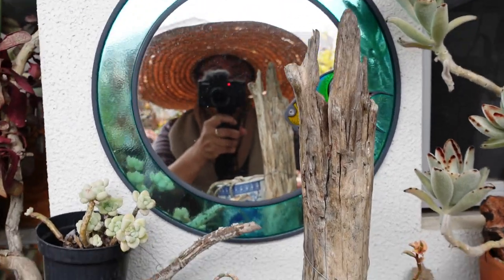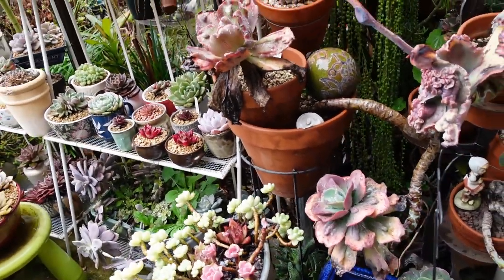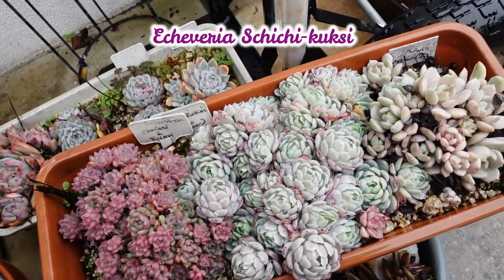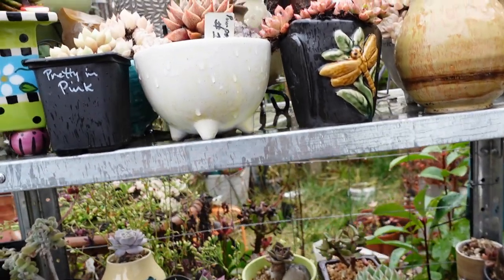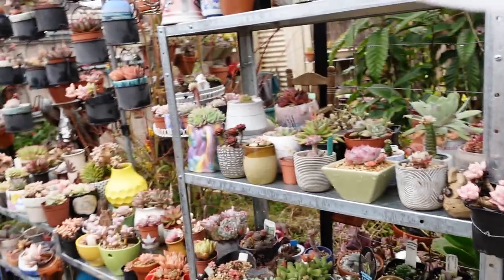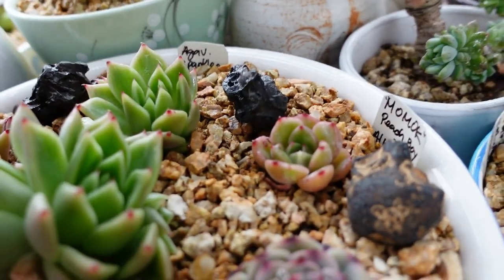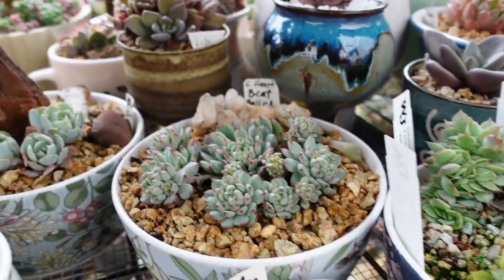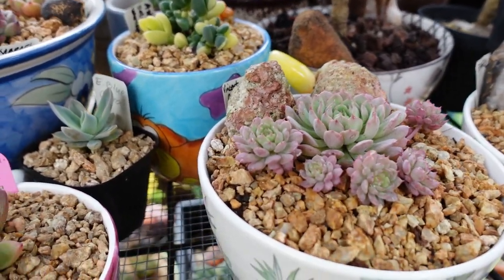I Use STOP ITCH on My Succulents | VLOG #143 Succulents & Coffee with Liz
Just a typical Winter weather in Canberra. Been raining again lately and frost follows after. Most succulents hates being consistently wet and cold. Rain and powdery mildew goes hand on hand in the garden. An Ideal condition for Powdery Mildew to grow and thrive. There are many remedies that works and this is one of the latest ones I find that worked marvelously on my precious Echeveria Rubin.

Hello everyone, welcome back to another video. I love hearing from you.❤️